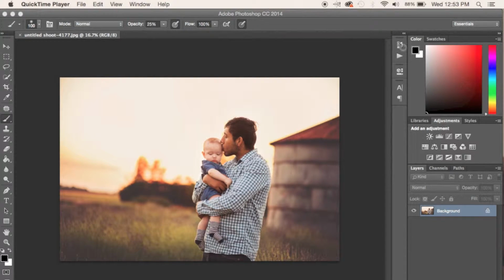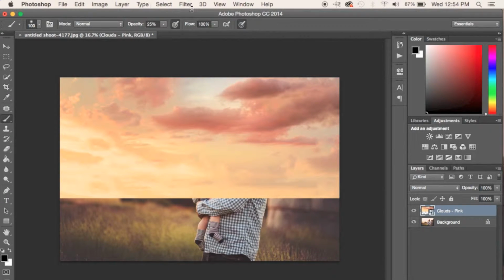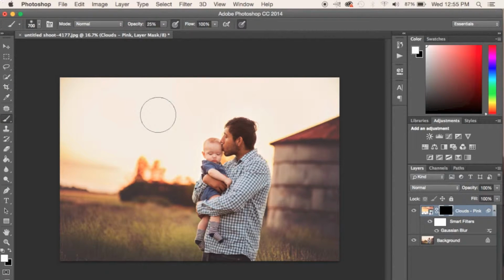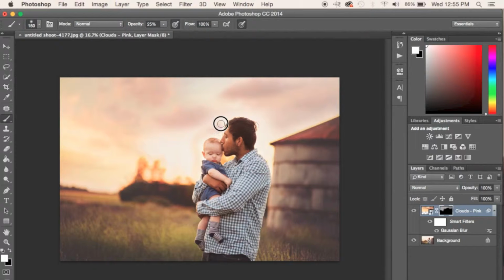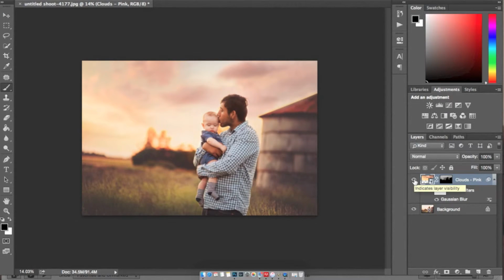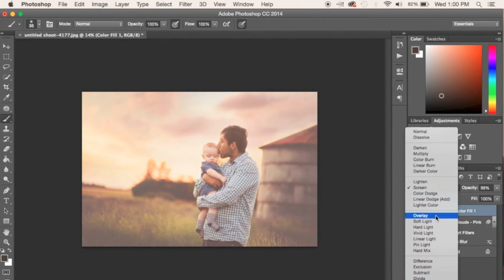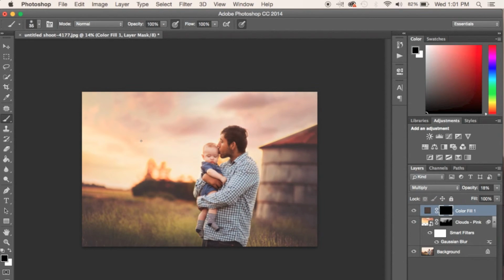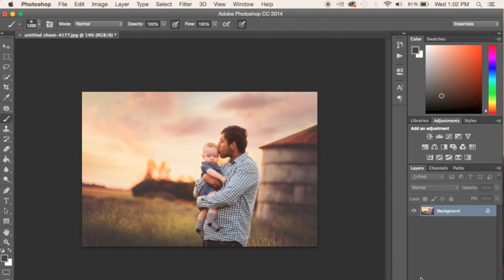How to apply a sky in Photoshop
Howdy!

This tutorial will go over how to quickly place, blend, and match a sky to your image.